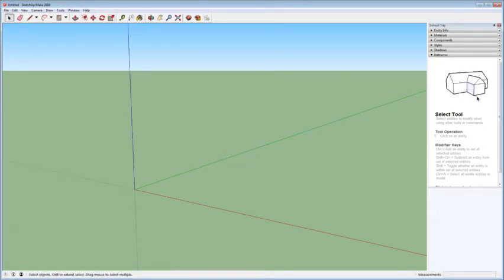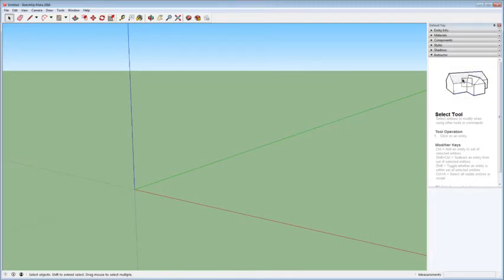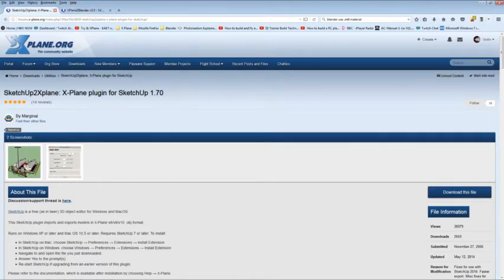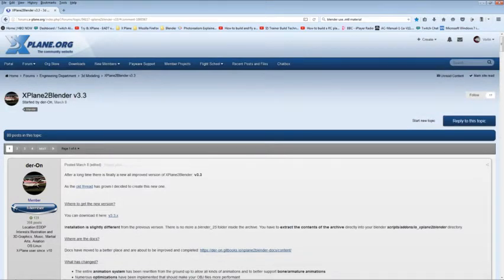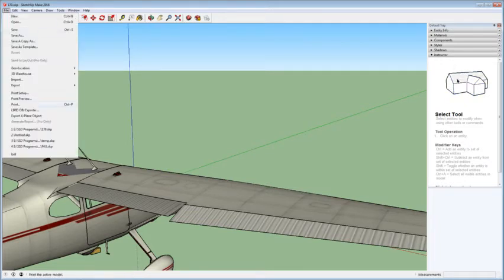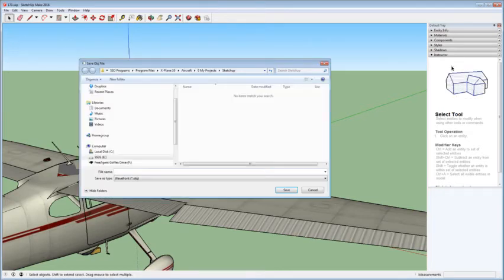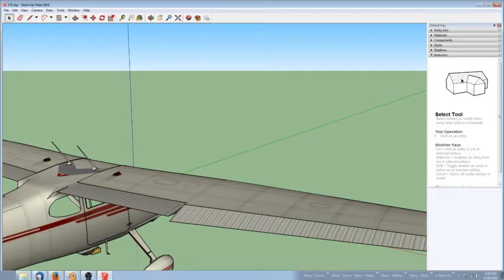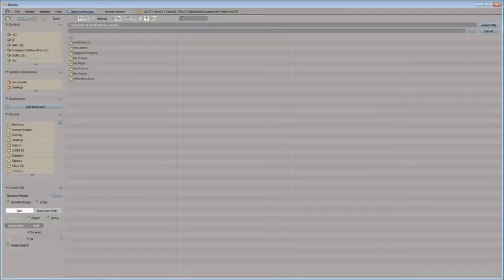Getting X-Plane Objects INTO Blender! : Blender 3D Modeling X-Plane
Finally, a way to get objects out of X-plane and into Blender!